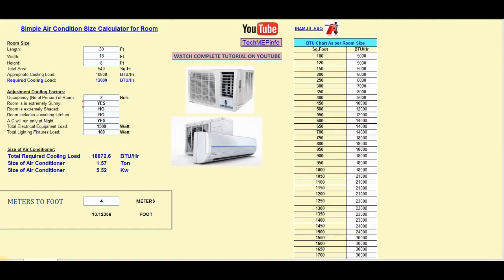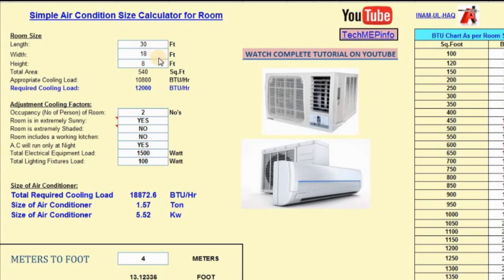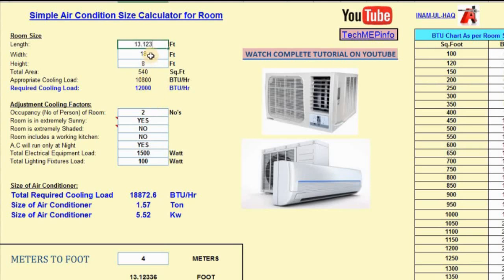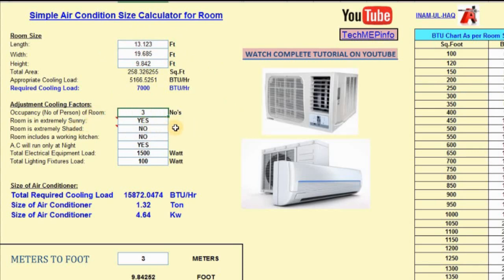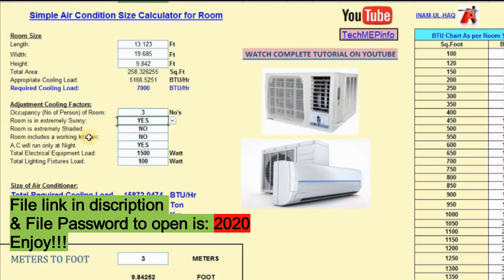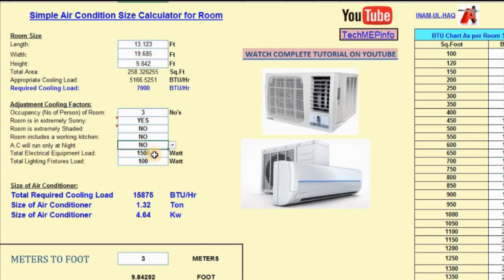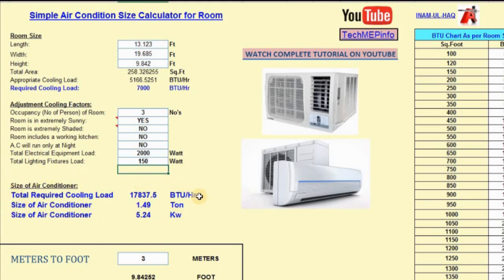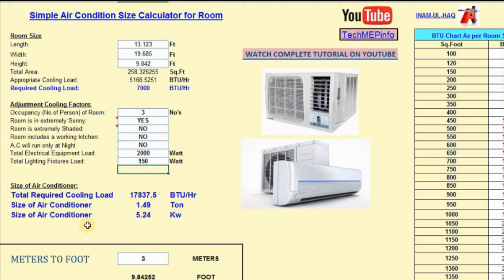Find & Buy the best Air Conditioner for your Home or Office | 2020 | Best AC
How to Find & Buy the best Air Conditioner for your Home or Office | AC buying Guide
Purchasing a New Air Conditioner (A/C) things to consider

Welcome to Technical MEP info. MEP stand for Mechanical Electrical & Plumbing
Its platfourm where we can share our ideas & learn more about

Password: Shown in video
Press bell icon to keep you update for new upcomming experts videos.
U can invite others to join whats app group.